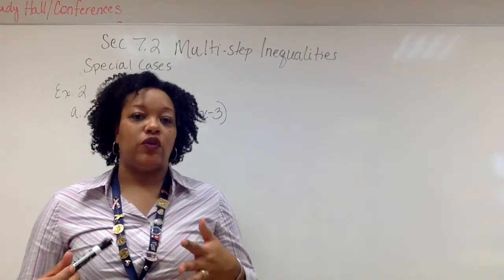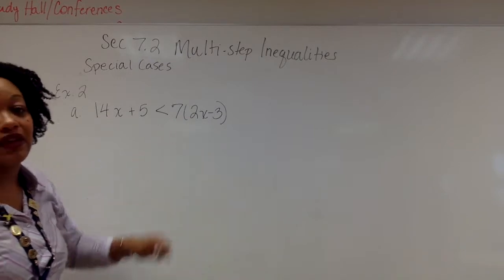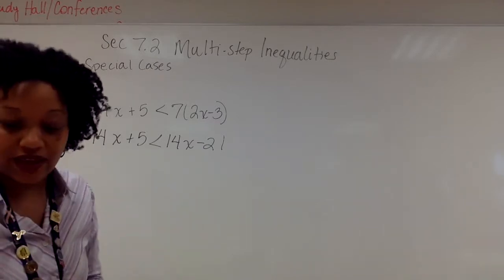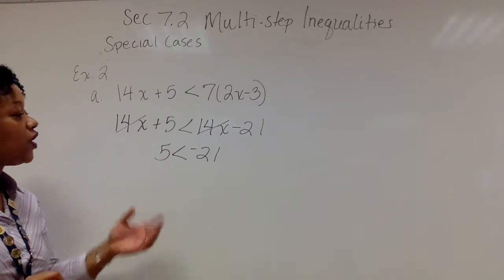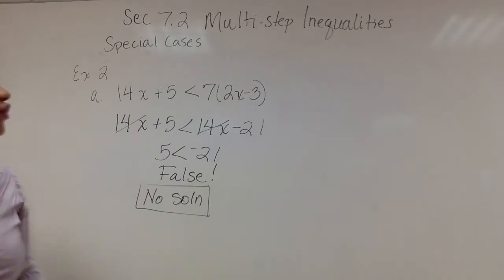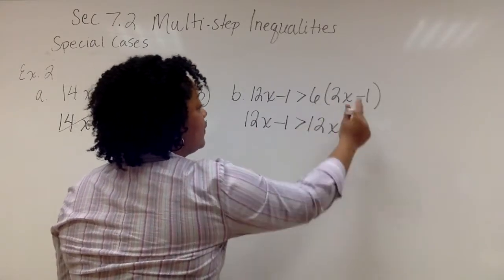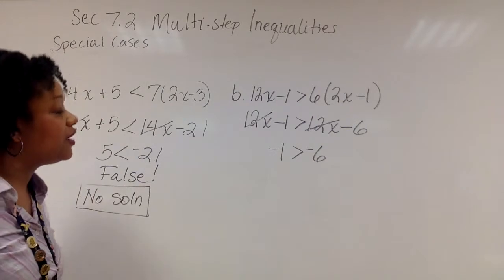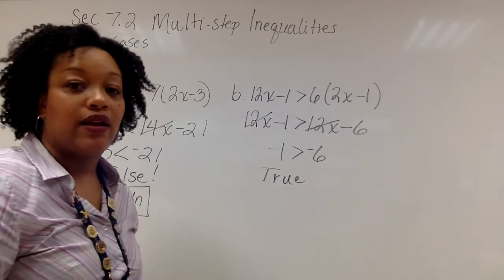sec 7 2 Part 4